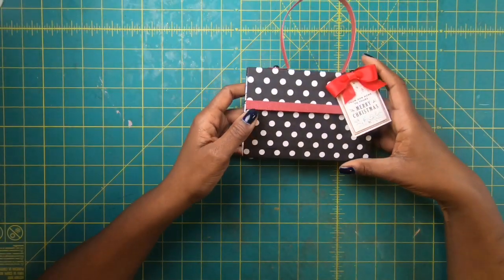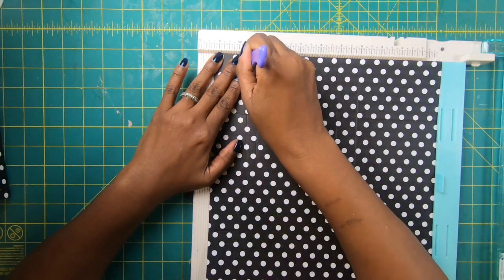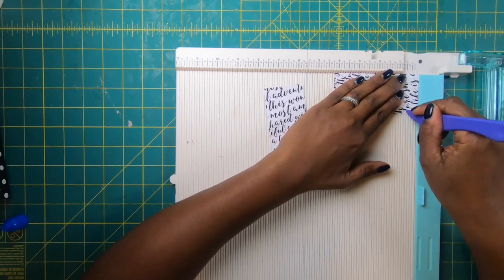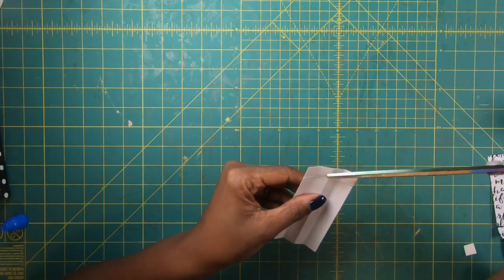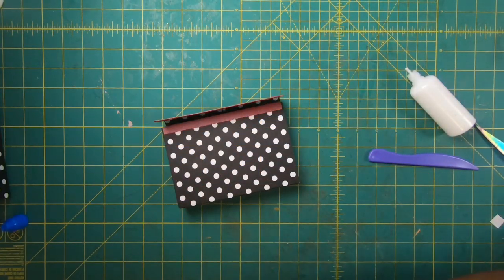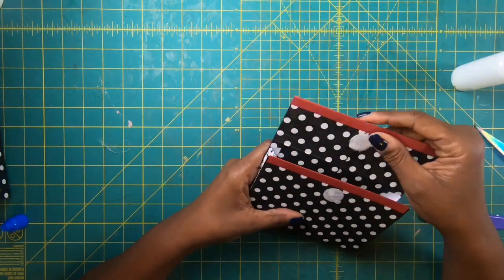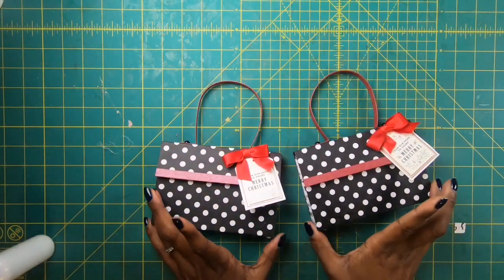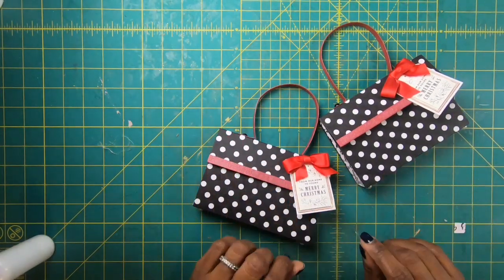⭐️CRAFT FAIR FAVORITE⭐️ PAPER PURSE - PERFECT SIZE FOR GIFTING CASH💰💰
🚫All contents of this video tutorial are original creations and original works of the Posh Paper Lady.  YOU DO NOT HAVE MY PERMISSION to shop this channel and take my tutorials for use as a tutorial on your channel, blog or social media.  Please feel free to make and show my creations as PROJECT SHARES with attributes back to the Posh Paper Lady and a link directing your viewer back to my channel for the tutorial.

Make the perfect paper purse to hold your gifts of cash.  Super easy!!.  A craft fair eye catcher!  FINISHED PURSE IS 6x4x1

Paper Used was random polka paper I have in my stash.  The brand is unknown to me.

AMAZON AFFLIATE LINKS FOR ITEMS I COMMONLY USE
Mini brads.
Claw Box Feet.
Regular Box Feet.
Paper scoreboard and Cutter
Coils 3/8 wire
Coils 1/2 silver
Coils 3/4 gold
Studio photo Lights
Finger Blade
Button pin backs de
5/8 inch tape
1 inch tape
1 1/2 inch tape
REPTILE GLUE
Purse Handle Chains
2oz plastic glue bottles
Corner Chomper
Magnets 10x1mm
Tiny magnets 6x1mm
Paper Crimper
Corrugated Embossing Folder
8oz bottles
1oz bottles
Honeysew knob rivets
HARDWARE-drawer pulls
Jewel Picker
ACETATE SHEETS